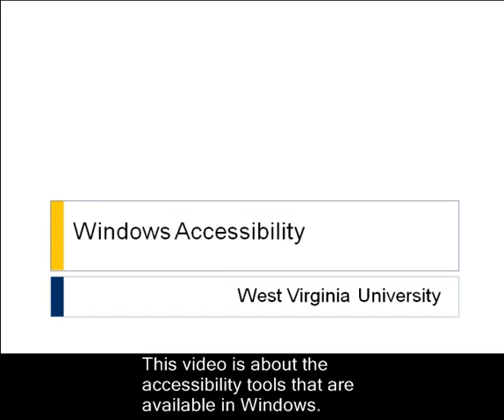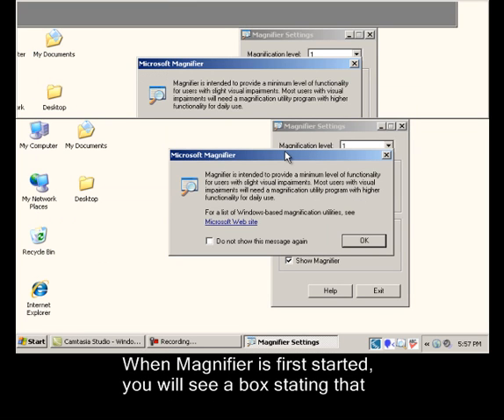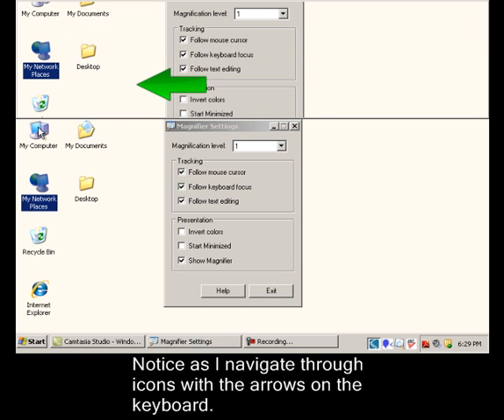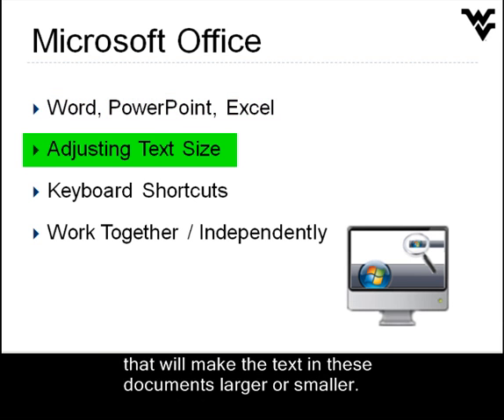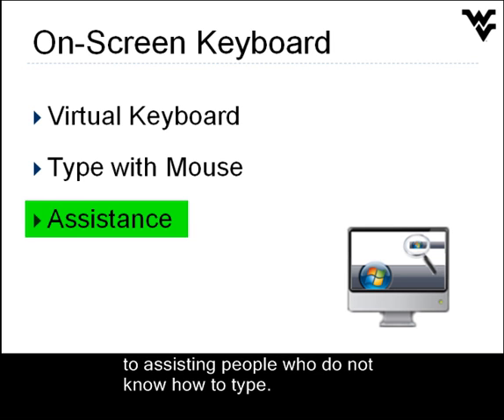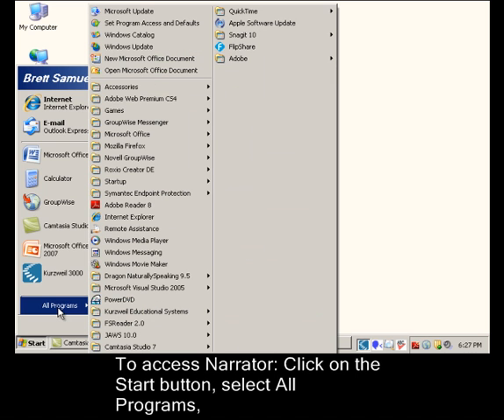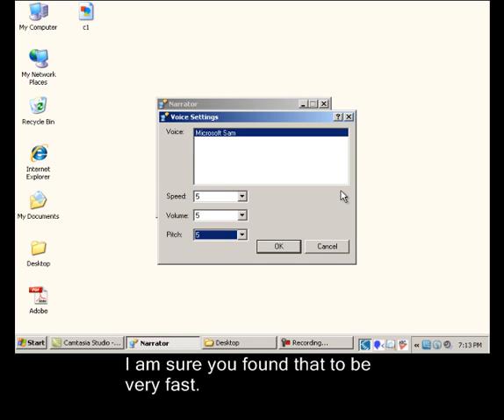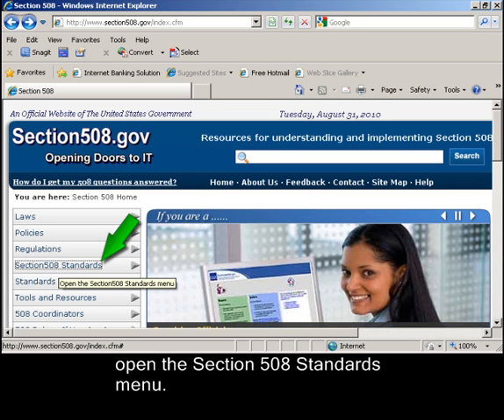Windows Accessibility Tools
Instructions for using Windows Accessibility Tools such as Screen Magnifier, On-Screen Keyboard, and Narrator.